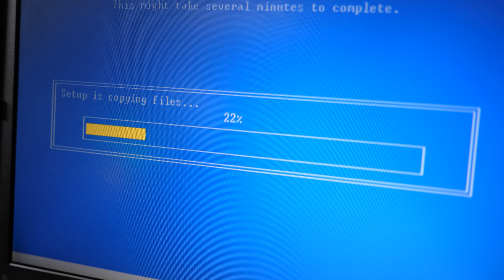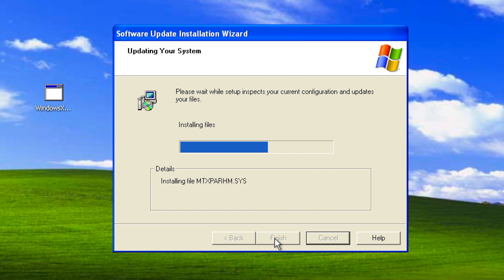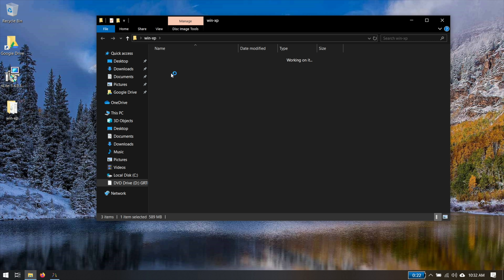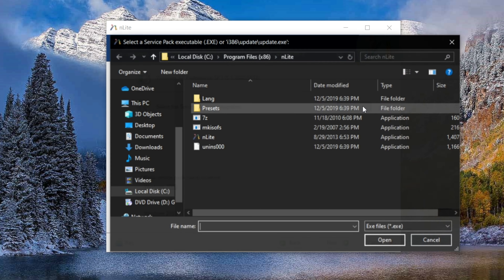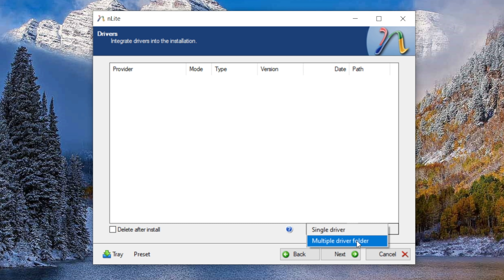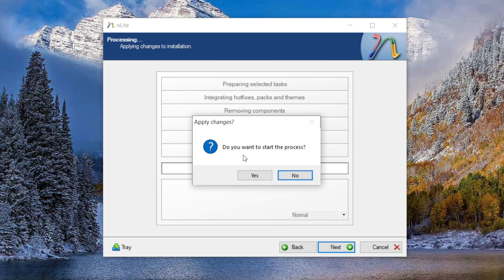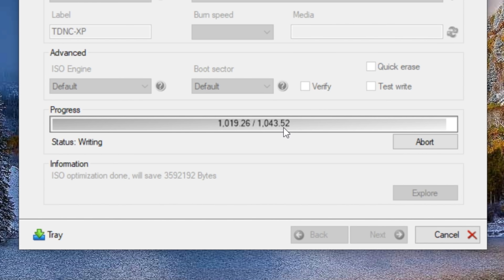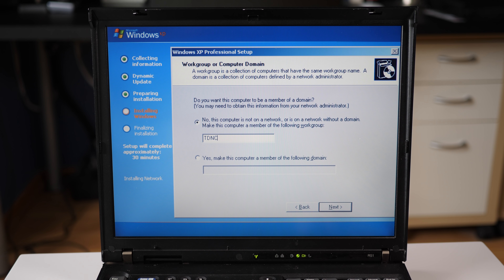Custom Windows XP Installation Made Quick and Easy!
Windows XP is a popular choice for retro computer builds as its era featured a wide range of popular and iconic games. Let's take a look at two options that can let you quickly get a new XP installation up and running.